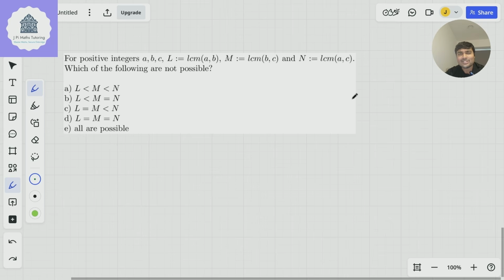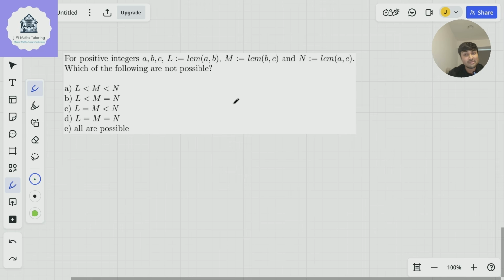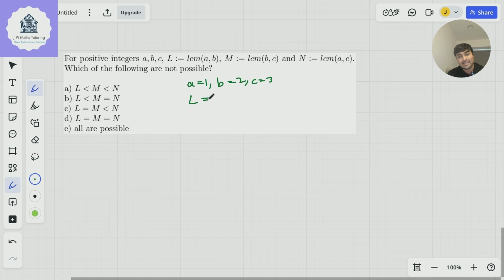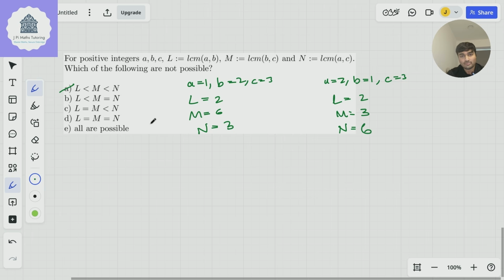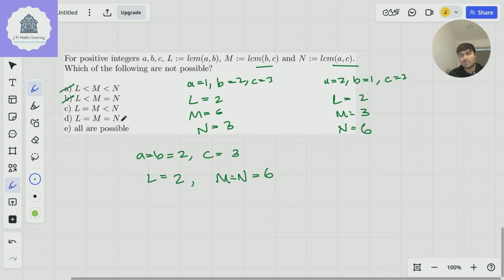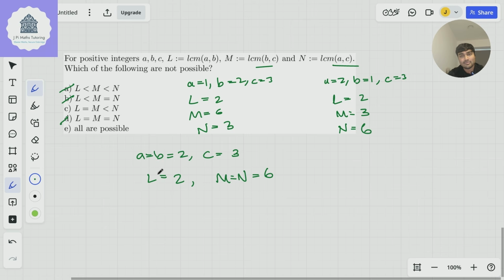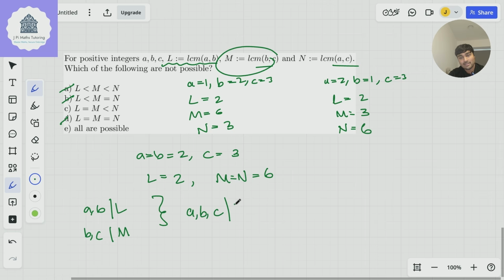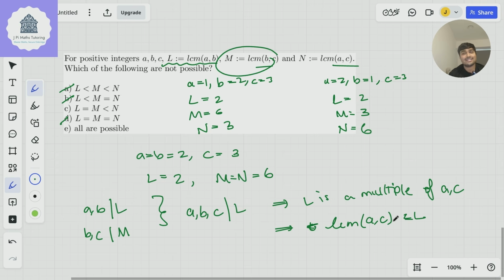Drip Drip... Another TMUA 2024 Leak?